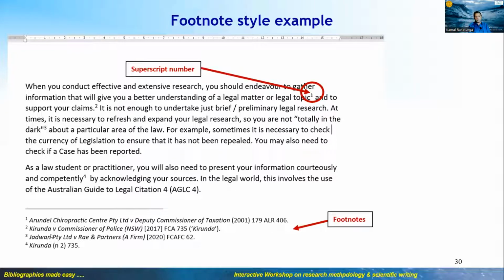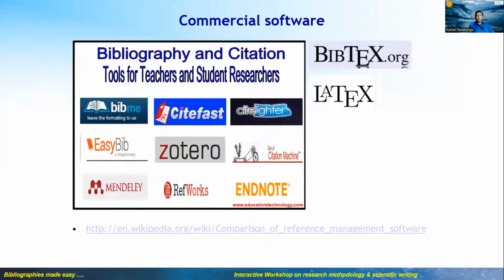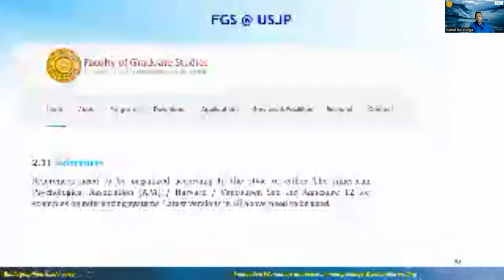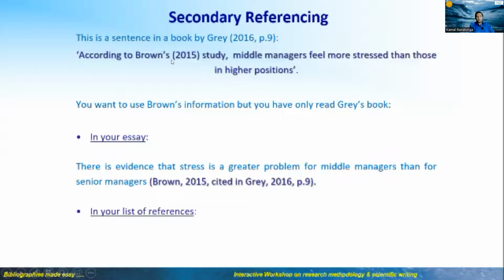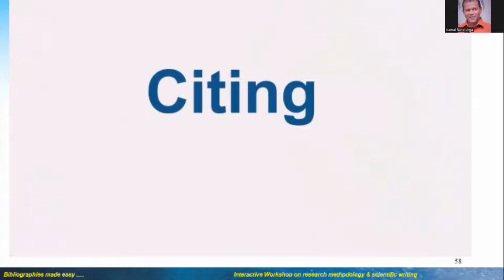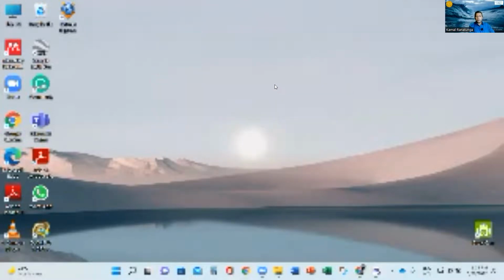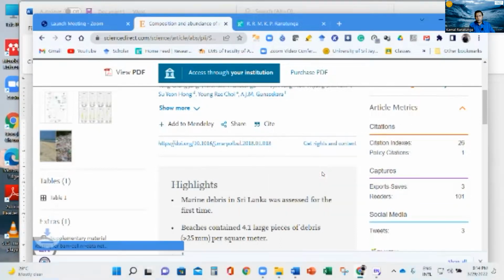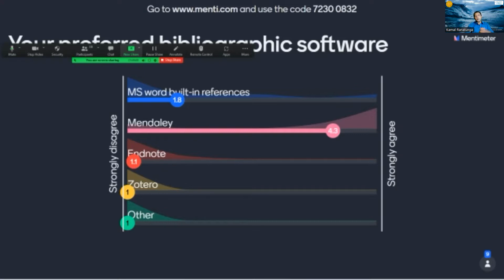Bibliograpies made easy 2 of 2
Live recording from the Research methodology training session conducted by FGS of the University of Sri Jayewardenepura. There are some embedded videos from youtube.